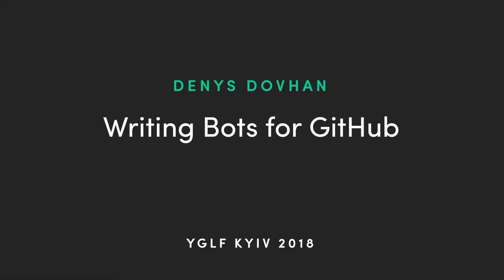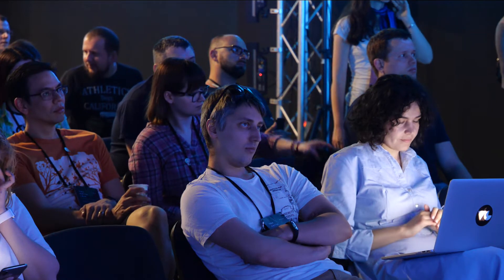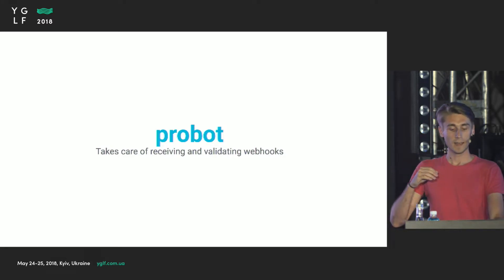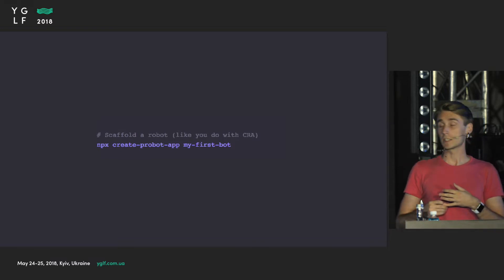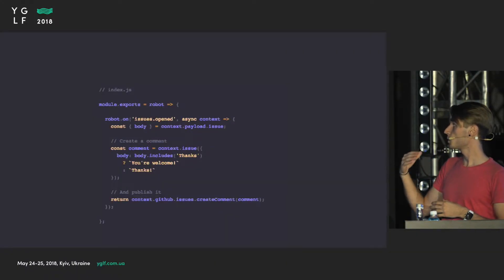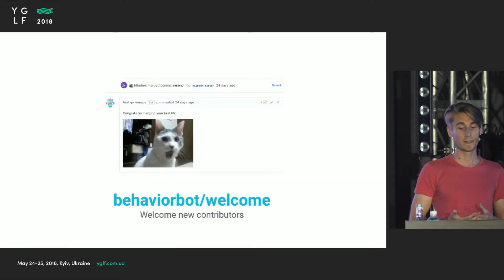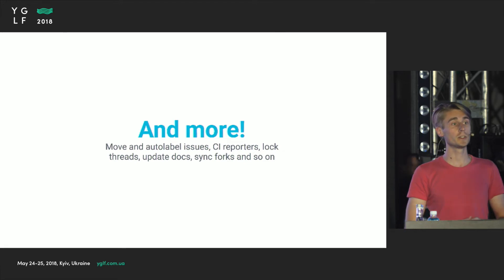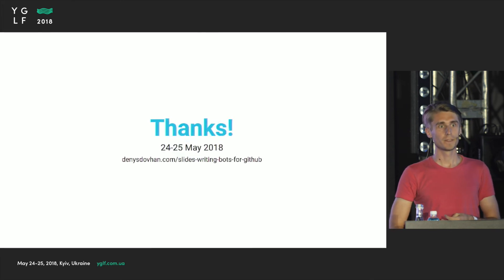Denys Dovhan - Writing Bots for GitHub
My talk is going to be about Probot — GitHub's framework for creating bots. A bot built with Probot is a NodeJS application that handles GitHub's events. Probot allows us to automate and improve GitHub workflow, extend it with tools that we love as far as we wish.

In my talk, I will show what Probot can do right now and how you can create your own bot.